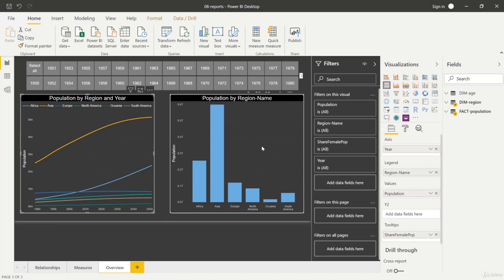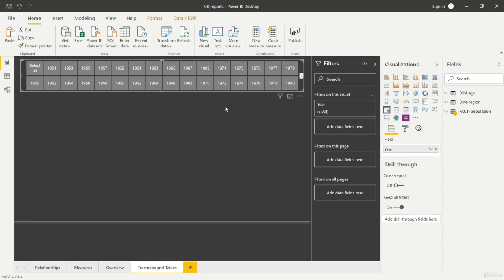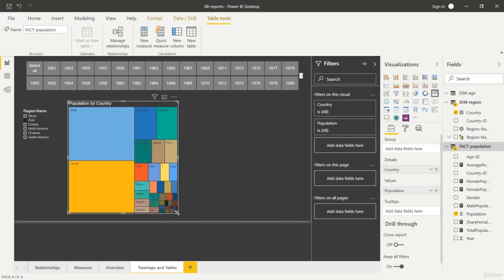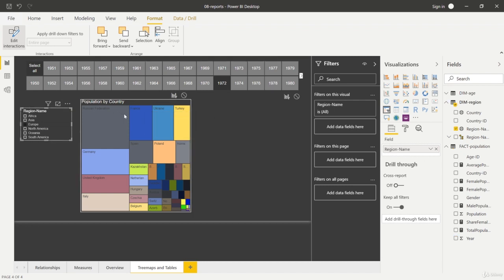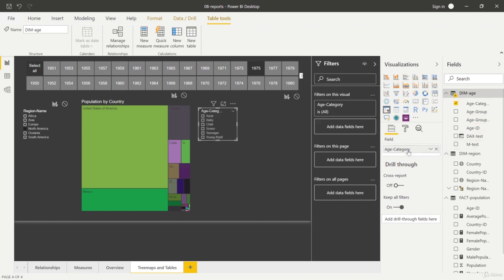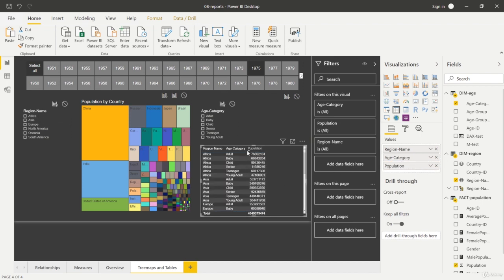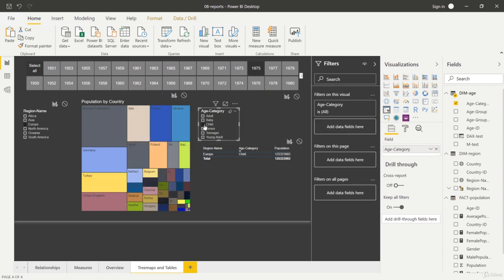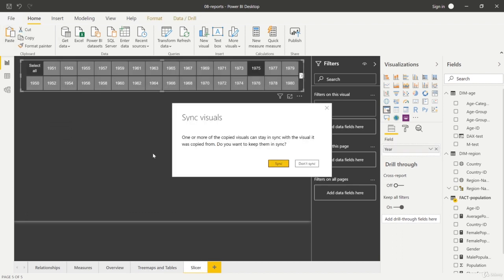Power BI - Working with Treemaps & Tables